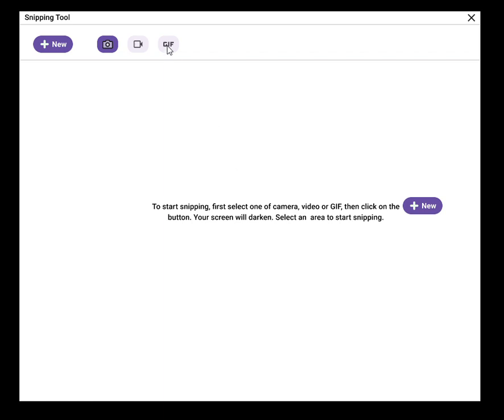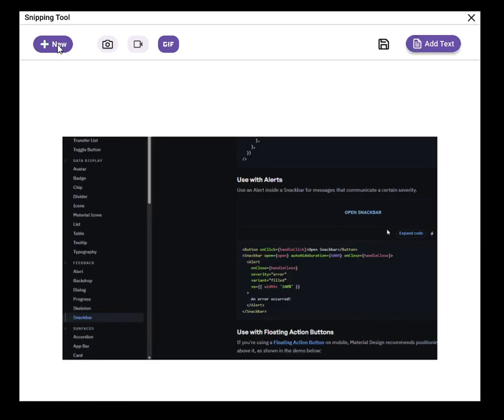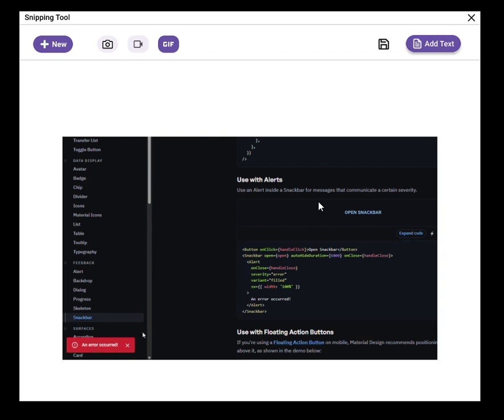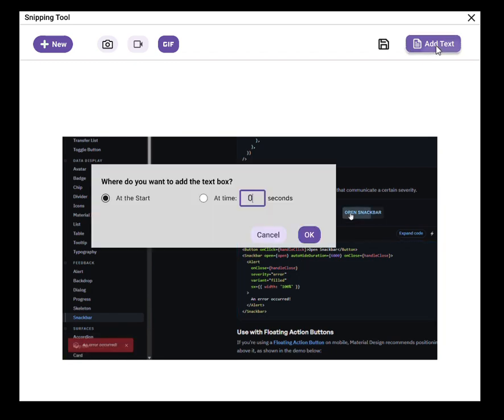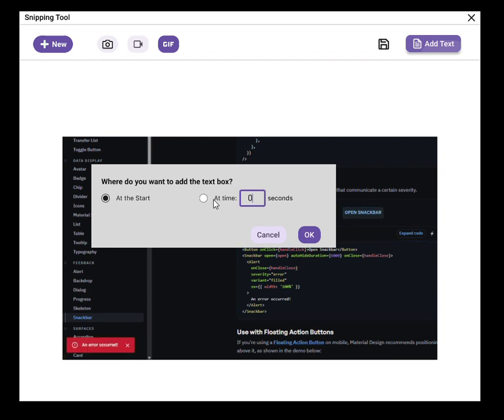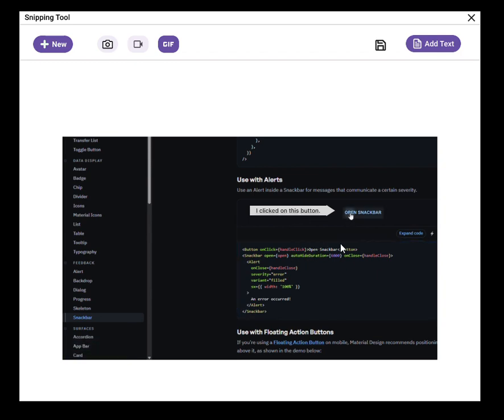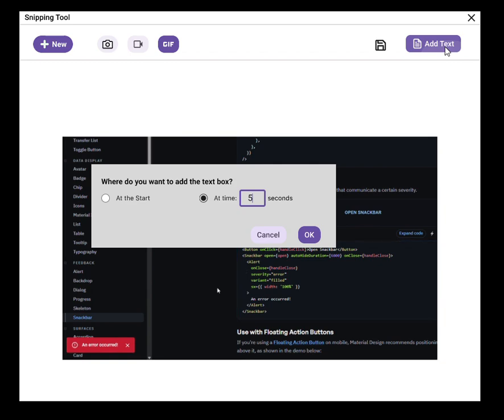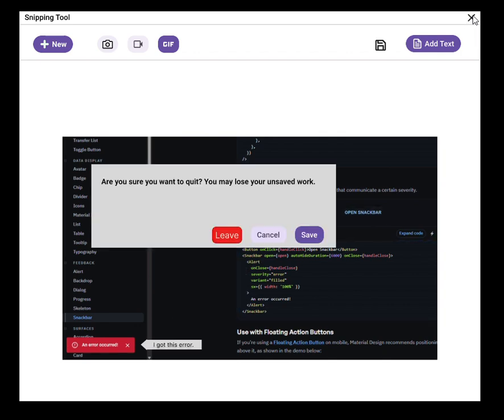HCI - Individual Project - Snipping Tool Redesign - Video Prototype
This is a video prototype created as a part of the individual project for HCI.